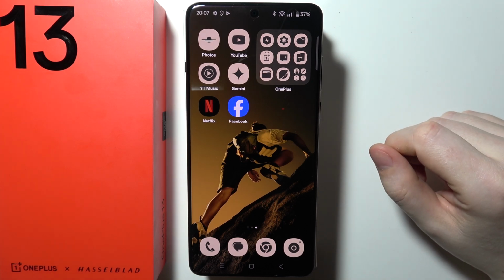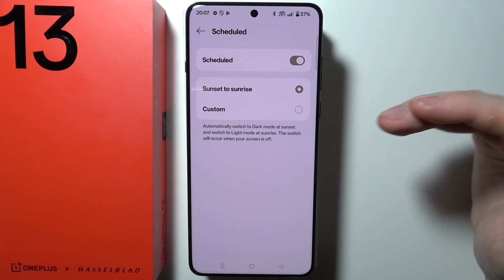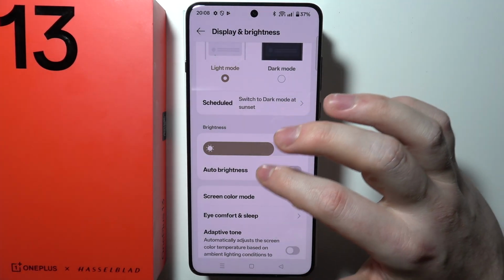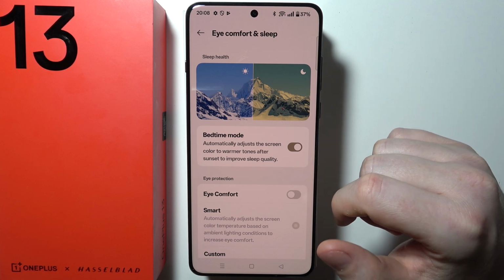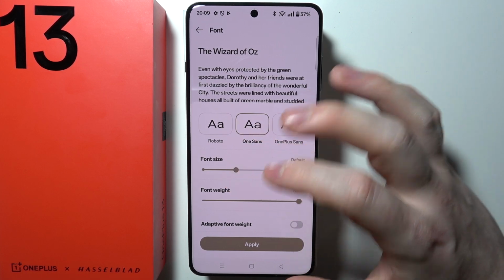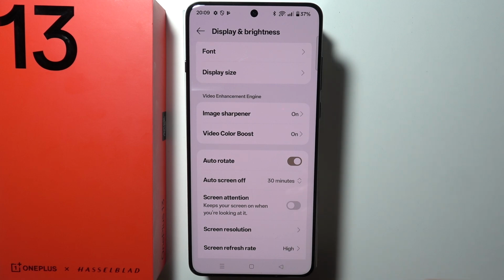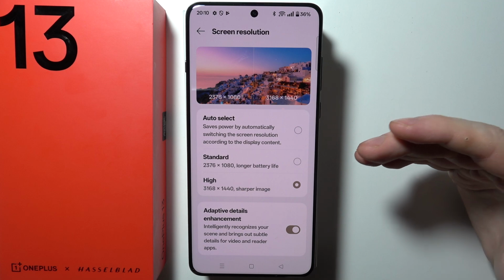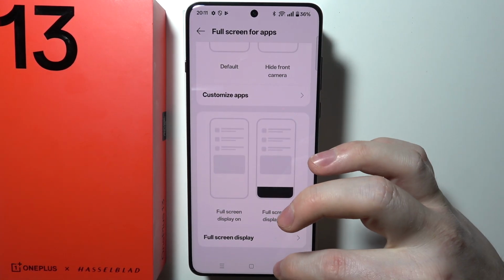OnePlus 13: How to Find and Adjust Display Settings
Discover how to locate and customize display settings on your OnePlus 13. This video will guide you through adjusting brightness, resolution, and other key options. Learn how to optimize your OnePlus 13’s display for comfort and clarity. Watch now to master display settings and get the best visual experience from your device.

I'll do my best to reply promptly and assist you.